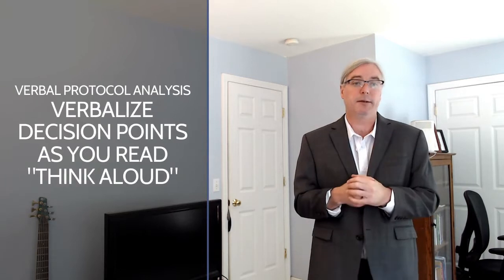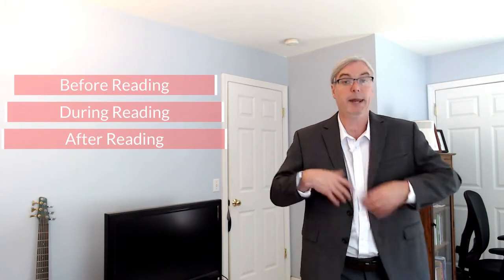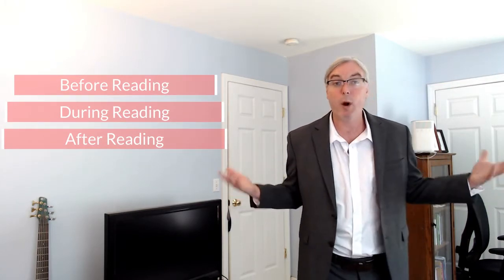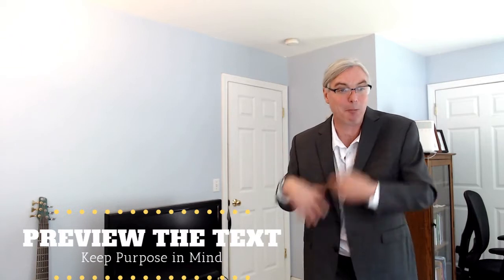FORT Test Prep: What Do Expert Readers Do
In the next video in the Foundations of Reading Test Prep we continue our work on understanding how to apply reading comprehension skills and strategies.

Specifically what does research teach us about what good readers?